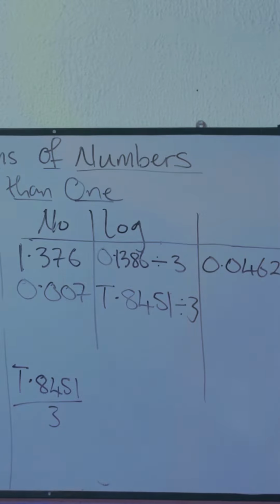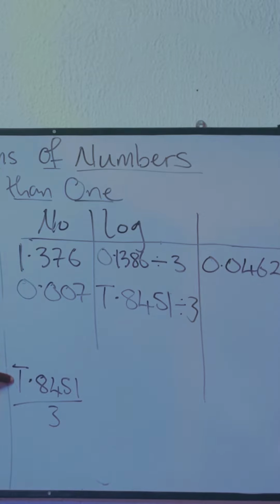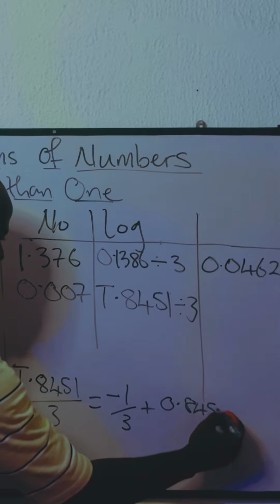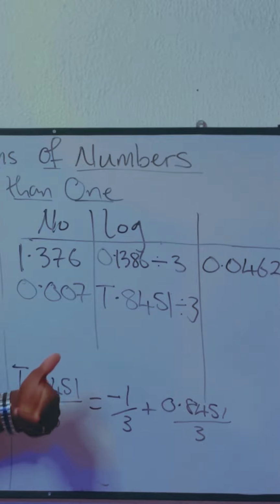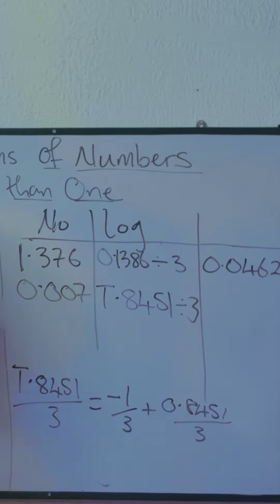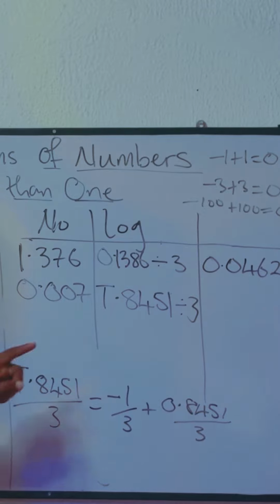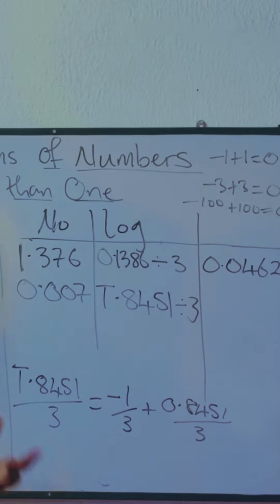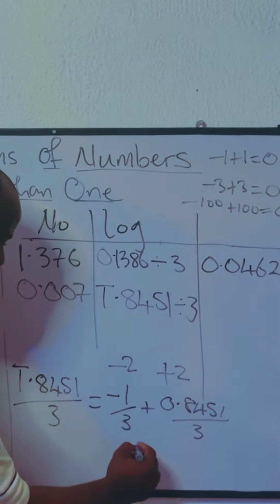COMBINED OPERATIONS 3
logarithms combined operations 3